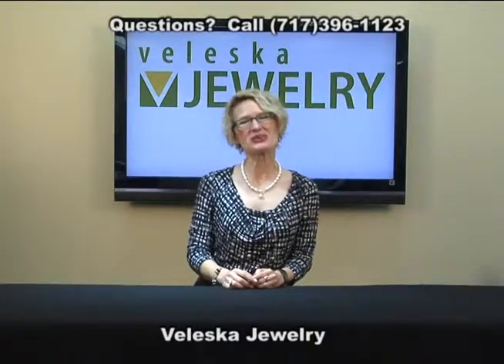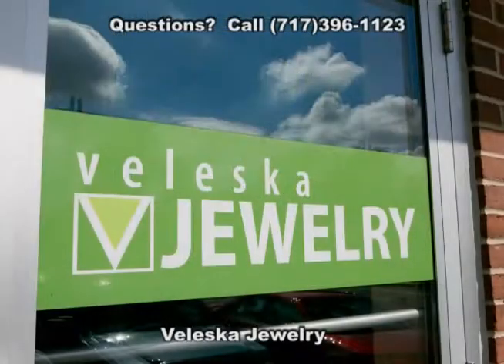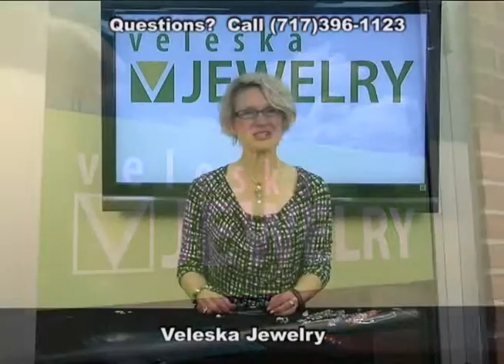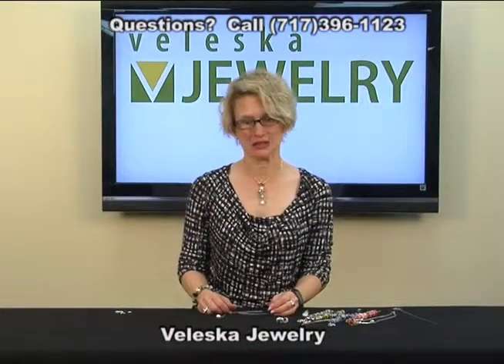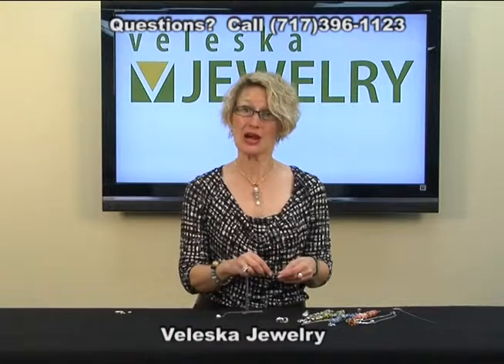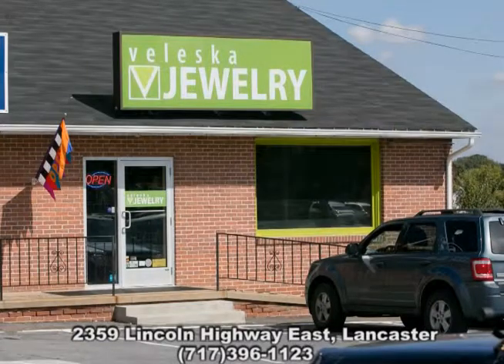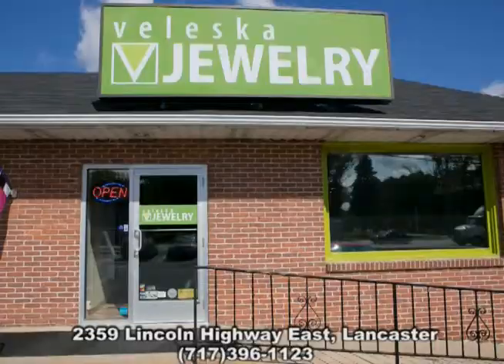Veleska Jewelry (Lancaster PA) Trollbead Jewelry Fantasy Necklaces Chains Bracelets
Veleska Jewelry is an authorized Trollbeads retailer. With over 2,000 Trolleads to choose from, we can help you find something as unique as you are. Trollbeads can be featured in fabulous sterling silver, 18K gold and is the perfect addition to any jewelry wardrobe. Along with offering a large selection the Trollbeads are easily interchangeable and adaptable allowing for that right combination, for a special event or particular outfit.